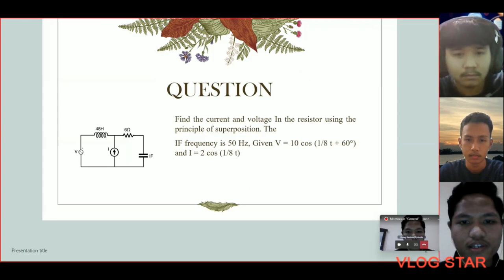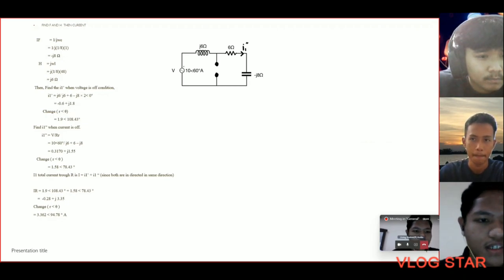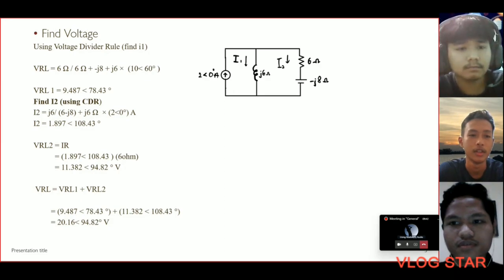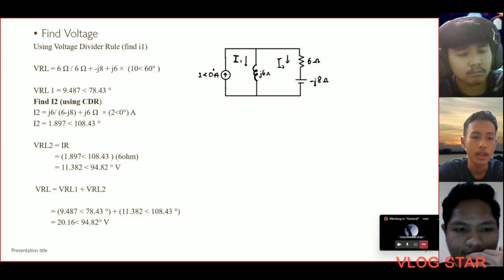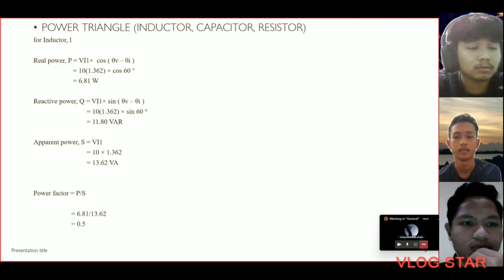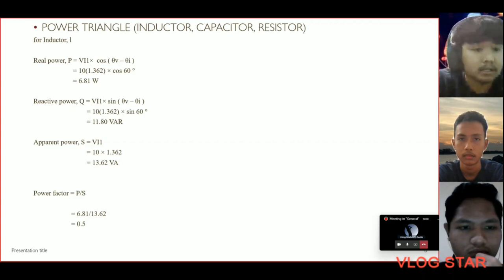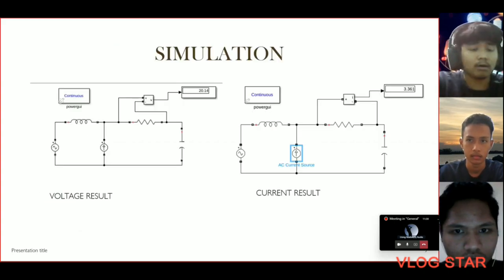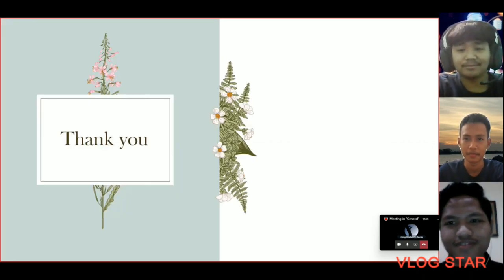Presentation asignment electric circuit ii